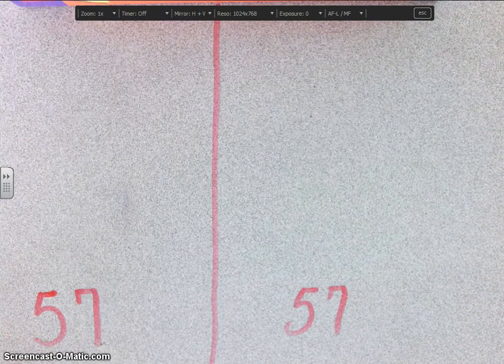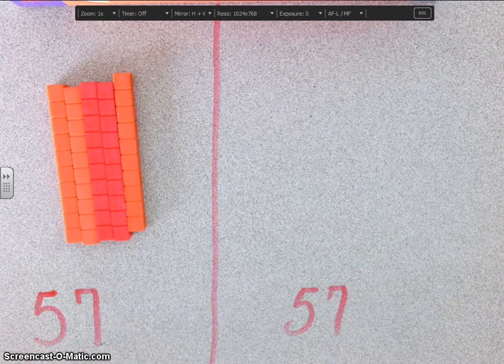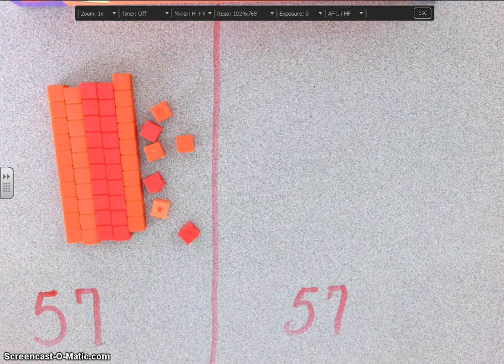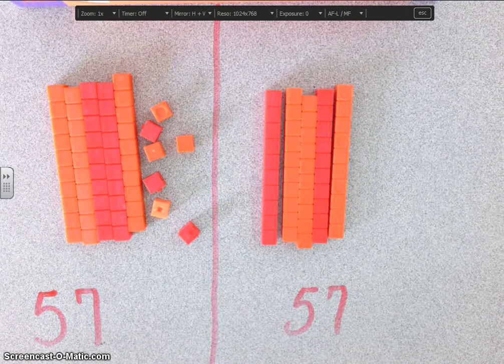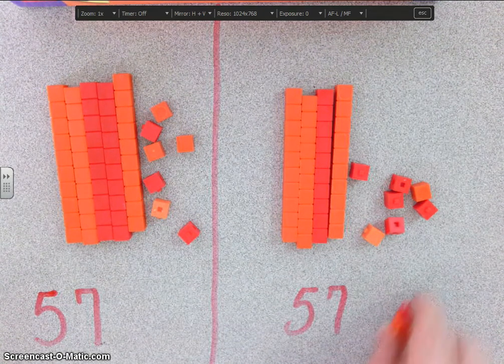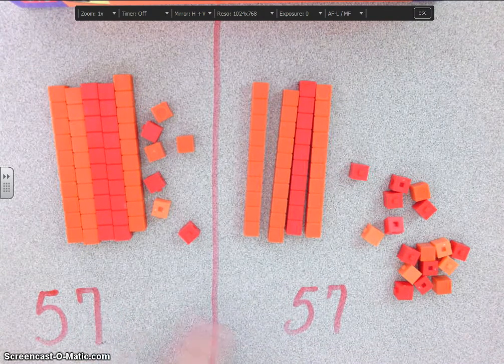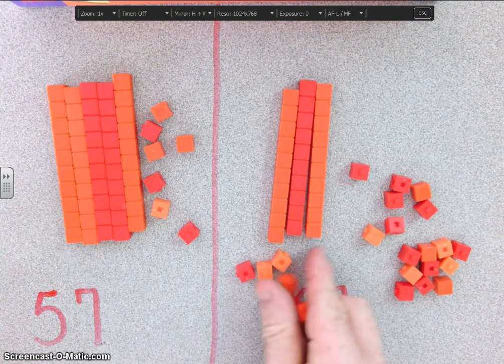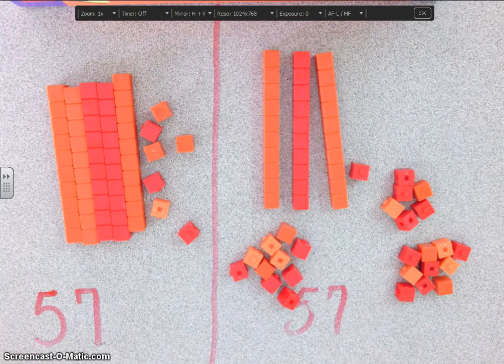Making numbers different ways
We used base 10's to model 57 three different ways by TRADING.  Coming soon, 100's